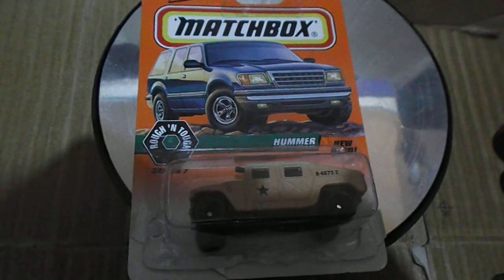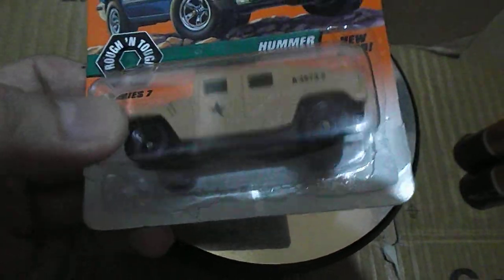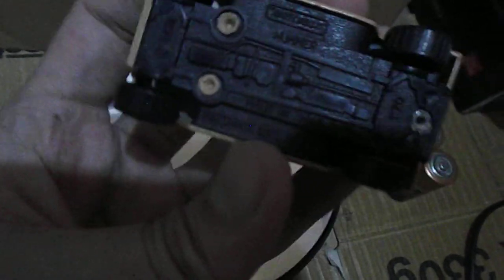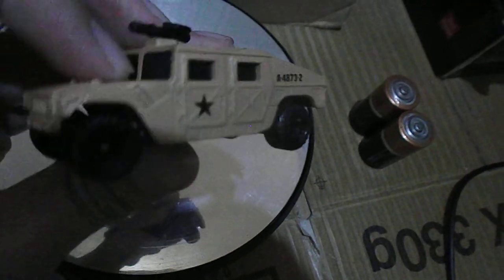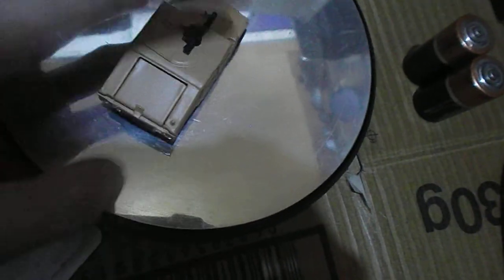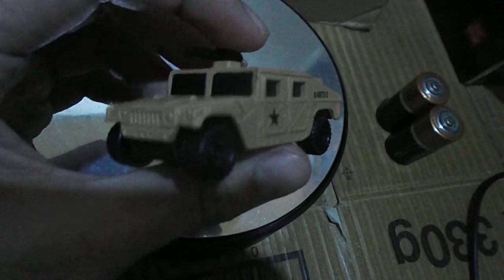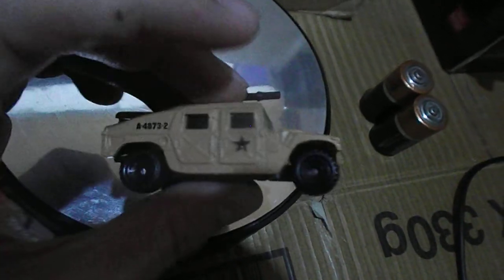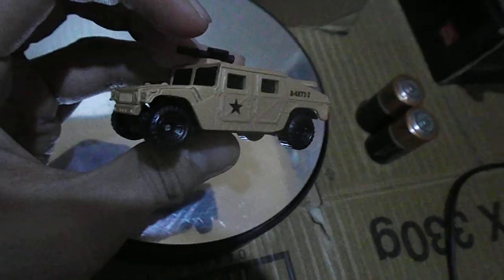matchbox HUMVEE unboxing short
matchbox toy i found well not good quality camera atleast i tried enjoy!